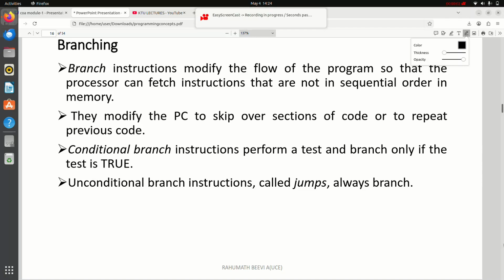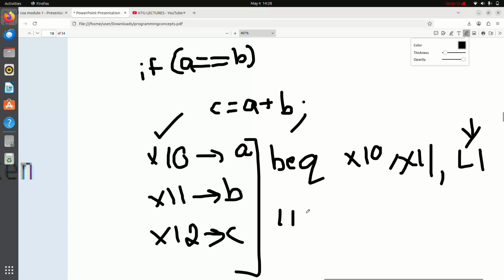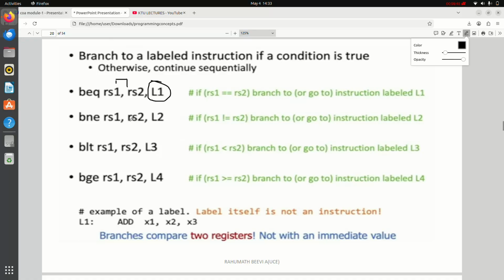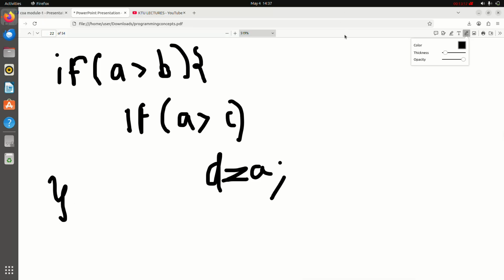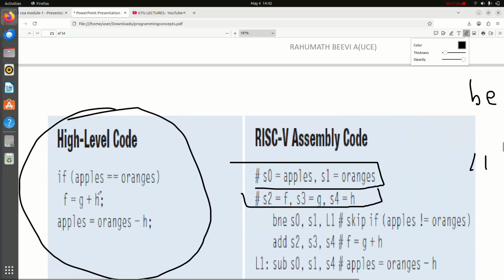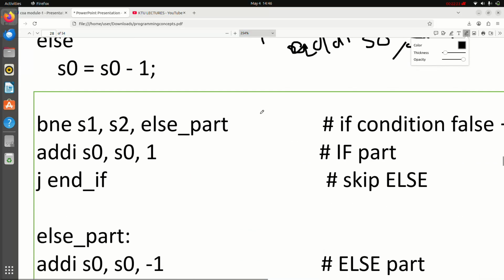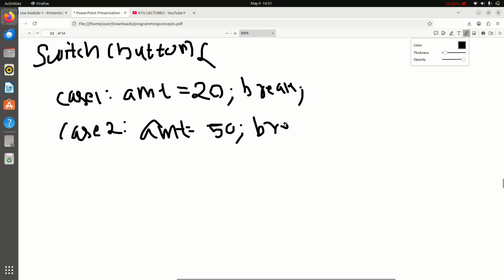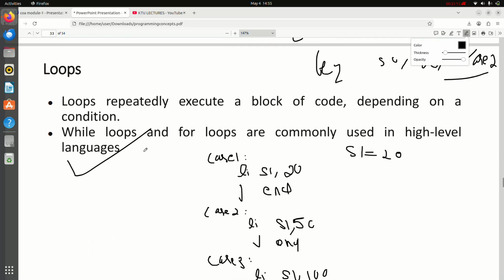coa module-1 part-5 ktu s4 2024 scheme